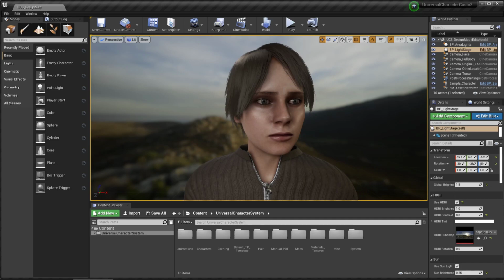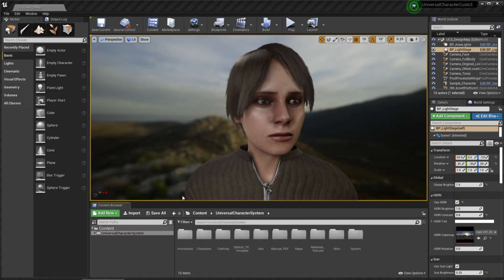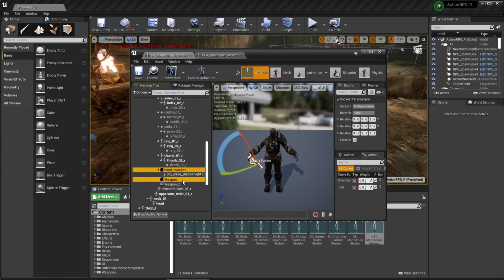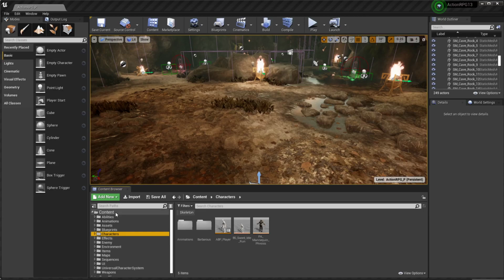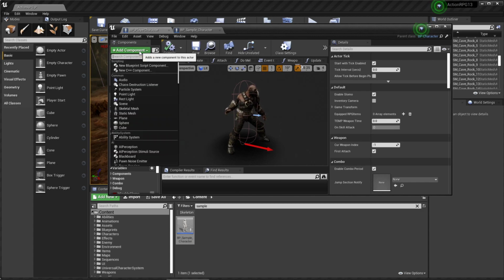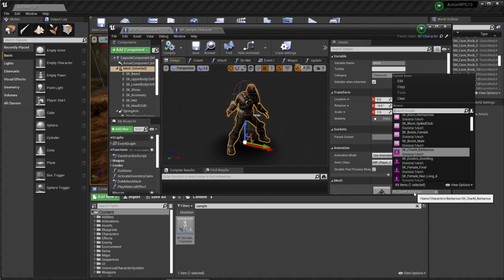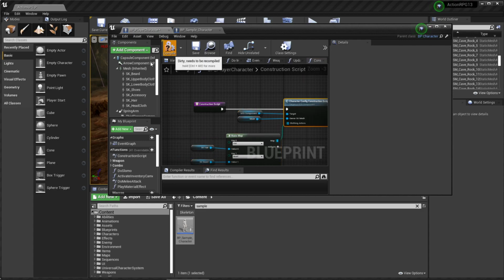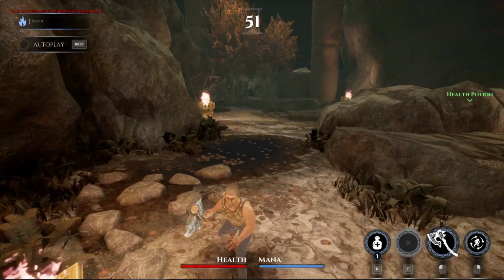Integrating UCS with other projects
⏱️ Timestamps:
0:00 Intro
0:26 Migrating UCS to another project
0:47 Replacing Skeletons
1:50 Setting up the Character Blueprint
3:30 Play

The Universal Character Customization System is a UE4 tool that empowers developers by allowing them to design their own humanoid characters within the engine in minutes.

The package contains 2 base meshes (Female & Male) with more than 45 morph targets (i.e. blendshapes), efficient skin, eyes & hair shaders with hundreds of parameters, bone structure modifiers that allow deforming the characters & clothing perfectly and much more.

It currently includes 10 extremely customizable base hair meshes with their own morph targets and with relatively low polycounts. 7 beard styles are included as well.

As a bonus, it includes a basic feet-placement IK solution for free.

Several clothing items are included as well (T-Shirts, Polo Shirts, Jackets, Jeans, Hats, Glasses and other accessories such as headbands or demon horns, shoes, boots, etc.). Adding your own clothes to the system is quite easy and there will be tutorials soon detailing the process.

Character presets can be saved with a few clicks in several different datatables and can be loaded instantly to generate new variations. Adapting the system to any character-based UE4 project is very straightforward as well. Finally, the system includes a handy randomizer to effortlessly generate new characters.

You can find more tracks by the author at his